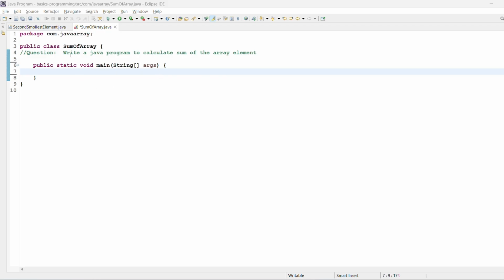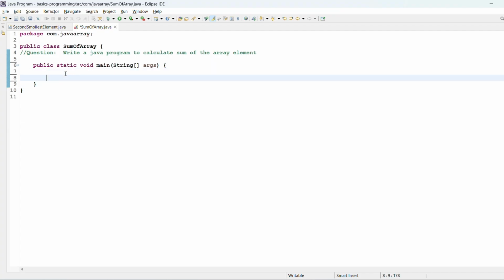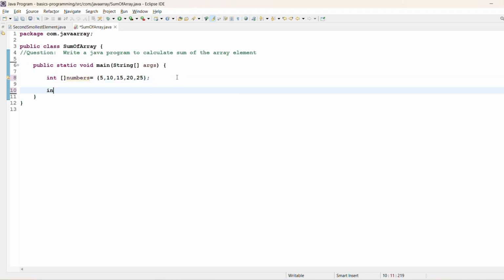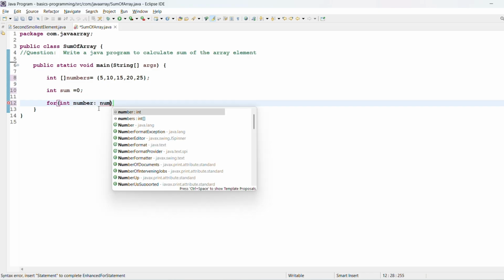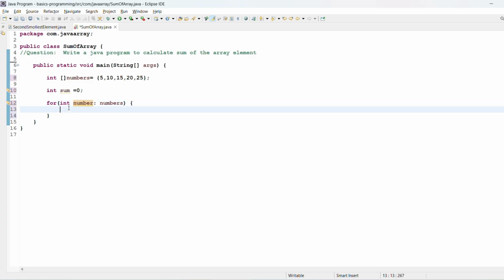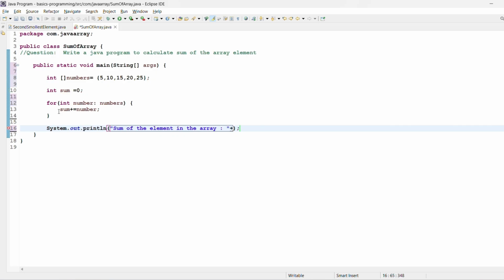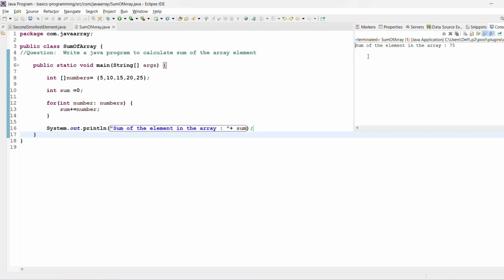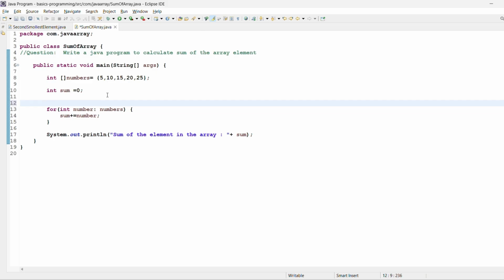Sum of the Array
Learn how to calculate the sum of an array in Java with a clear and easy-to-understand approach. This video walks you through the logic, explains each step in detail, and provides a working Java code example. Whether you are a beginner or preparing for coding interviews, this video will help you strengthen your understanding of arrays in Java.

Topics Covered:
• What is an array in Java
• How to iterate over an array
• Adding elements using a loop
• Final code explanation

Watch till the end for the complete explanation, and stay updated with new videos on Java and backend development.